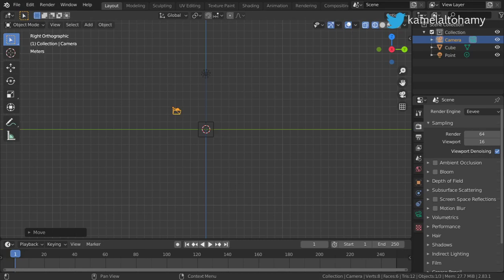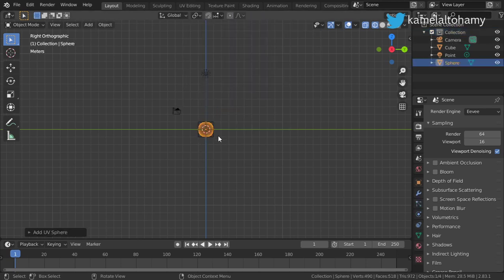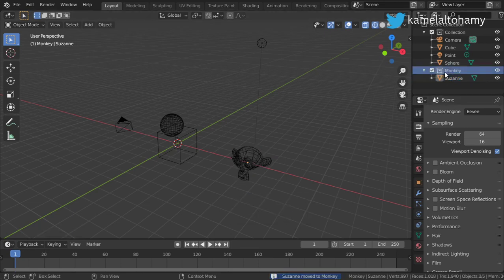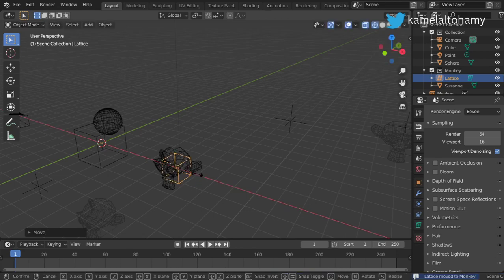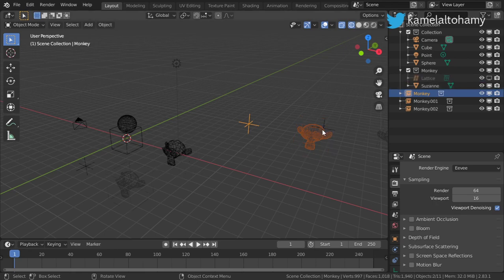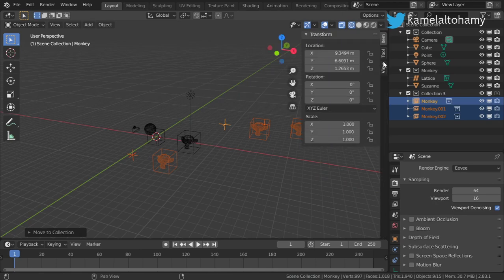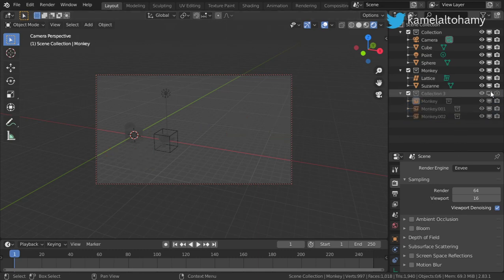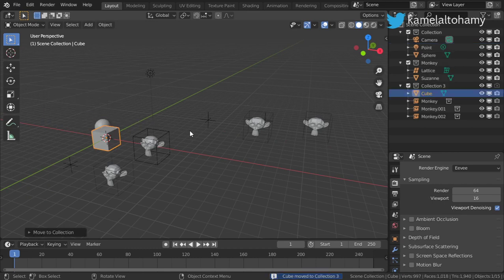The power of Collections in blender 2.8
بلندر 3d,
بلندر 2.8,
بلندر انيميشن,
بلندر للمبتدئين,
بلندر براون,
بلندر 2d,
بلندر 2.9,
بلايندرز,
بلندر 2.90,
بلندر يدوي,
هاند بلندر يدوي,
هاند بلندر يونيون,
بيوتي بلندر هدى بيوتي,
هاند بلندر هامر,
هاند بلندر هوم,
هاند بلندر,
هاند بلندر براون,
هاند بلندر كينوود,
هاند بلندر تورنيدو,
هاند بلندر ميانتا,
بلندر نحت,
هاند بلندر نوفال,
هاند بلندر نور شانيل,
نظام فتنس بلندر,
نسكافيه بالهاند بلندر,
نارين بيوتي بلندر,
نحت في بلندر,
نينجا بلندر,
بلندر معماري,
بلندر ميمون,
بلندر مكياج,
بلندر من الصفر,
بلندر مولینکس,
بلندر مونتاج,
بندر ماين كرافت,
بلندر للشعر,
بلندر للصف الثامن,
بلندر للاثاث,
بلندر للاجهزة الضعيفة,
بلندر للايفون,
برنامج بلندر للرسوم المتحركة,
بلندر كورس,
بلندر كينوود,
بلندر كهربائي,
بلندر كود,
بلندر كرتون,
كورس بلندر كامل,
الهاند بلندر كينوود,
هاند بلندر قطعه واحده,
قصيت البيوتي بلندر,
قناة بلندر,
قلم بلندر,
بلندر فيليبس,
فيلم بلندر,
هاند بلندر فريش,
هاند بلندر فيليبس,
هاند بلندر فرست وان,
بيوتي بلندر فاونديشن,
فتنس بلندر,
فيلم بيكي بلندر,
غسالة بيوتي بلندر,
غسل البيوتي بلندر,
غسل البيوتي بلندر بالمايكرويف,
غسالة بيوتي بلندر فرح الهادي,
تصميم غرفة بلندر,
بلندر عربي,
بلندر عمرو دياب,
بيوتي بلندر عهود,
تحميل بلندر عربي,
عصابه بيكي بلندر,
عمل بيوتي بلندر في البيت,
عيوب هاند بلندر تورنيدو,
بيوتي بلندر اروى عمر,
بلندر خلاط,
طريقة البيوتي بلندر,
طور بلندر,
طريقة تحميل بلندر,
طريقة تثبيت بلندر,
طريقه استخدام بلندر,
طريقة تنزيل بلندر,
بلندر صبغه,
بلندر صغير,
بيوتي بلندر صغيره,
صنع بيوتي بلندر في المنزل,
صيانة هاند بلندر براون,
صنع البيوتي بلندر,
صيانة الهاند بلندر,
صنع لعبة بلندر,
بلندر شرح,
بيوتي بلندر شي ان,
هاند بلندر شيفر,
هاند بلندر شارب,
شرح برنامج بلندر,
شكل الهاند بلندر,
بلندر تصميم شخصية,
شرح تطبيق بلندر,
بلندر سيليكون,
بلندر سيارة,
بيوتي بلندر سيليكون,
هاند بلندر سمارت,
هاند بلندر سوناي,
هاند بلندر ساريكايا,
سعر الهاند بلندر سمارت,
استخدامات الهاند بلندر سمارت,
سبلندر,
سبيدرمان,
سبلندر عطر,
سلندر مان,
المعلم سبلندر,
جهاز سبلندر ليزر,
جهاز سبلندر,
لعبة سبلندر,
بلندز,
بلندز اون لاين,
بلندز للاثاث,
بلندز الدمام,
بلندز جدة,
بلندز شامبو,
بلكي بلندز,
بيكي بلايندرز,
بلندر رسوم متحركة,
بيوتي بلندر ريل تكنيك,
هاند بلندر رخيص,
ريفيو هاند بلندر براون,
ريفيو هاند بلندر تورنيدو,
ريفيو هاند بلندر,
رسم شخصية بلندر,
ريشة بلندر,
بندر ذا فلاش,
بندر ذا فويس كيدز,
بندر ذا دور,
بندر ذا لاست اوف اس,
بندر ذياب المرواني,
بندر ذا ايفل ويذن,
بندر ذرفي,
بندر دور,
هاند بلندر دريم,
دورة بلندر,
دروس بلندر,
دورة بلندر للمبتدئين,
بيوتي بلندر بينك دوز,
دورة بلندر بالعربي للمبتدئين,
بلندر تصميم داخلي,
دروس برنامج بلندر,
هندر بلندر خلاط,
خلاط هاند بلندر,
خلاط الهاند بلندر,
خلاط سوبر بلندر,
خلاط هاند بلندر براون,
هاند بلندر ولا خلاط,
بلندر حمدي معوض,
بلندر حواجب,
حل مشكلة بلندر,
لعبة حرب بلندر,
بلندز جميرا,
هاند بلندر جروب,
هاند بلندر جروهي,
هاند بلندر جي تك,
هاند بلندر جيباس,
هاند بلندر جاك,
جهاز هاند بلندر,
جولي جولي بلندر,
بلندر تحميل,
بلندر تصميم,
بلندر تحريك,
بلندر تشقير الشعر,
بلندر تورنيدو,
بلندر تاتش,
تعليم بلندر,
بلندر بالعربي,
بلندر بيوتي,
بلندر بوتل,
بلندر برنامج,
بلندر برجر,
تنظيف البيوتي بلندر بالمايكرويف,
بلندر الريشة,
بلندر المعماري,
بلندر الحيدري,
بلندر النحت,
بلندر او مايا,
بلندر اوباجي,
ابلاندر,
ابلاندر 2008,
ابلاندر 2018,
ابلاندر 2007,
ابلاندر 2017,
ابلاندر 2016,
شفر ابلاندر 2007,
شوفرليت ابلاندر 2008,
هاند بلندر 1000 وات,
انمي بلندر الحلقة 19,
انمي بلندر الحلقة 15,
انمي بلندر الحلقة 11,
انمي بلندر الحلقة 16,
انمي بلندر الحلقة 12,
انمي بلندر الحلقة 13,
كود 16 بلندر,
بلندر 2.79,
بلندر 2020,
بلندر 2.83,
بلندر 2.8 تحميل,
تحميل بلندر 32 بت,
برنامج بلندر 3d,
تحميل بلندر 32,
blender 3d بلندر بالعربى,
براون هاند بلندر 5,
براون هاند بلندر 7,
براون هاند بلندر 9